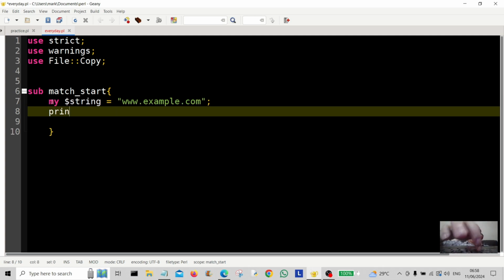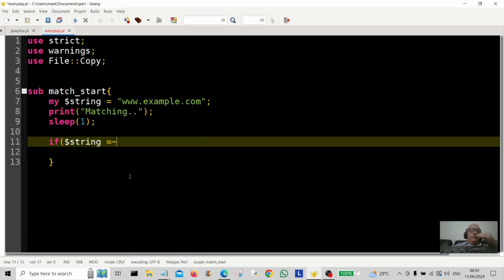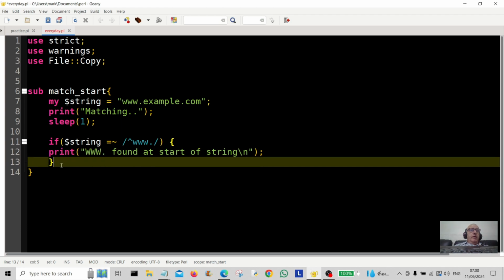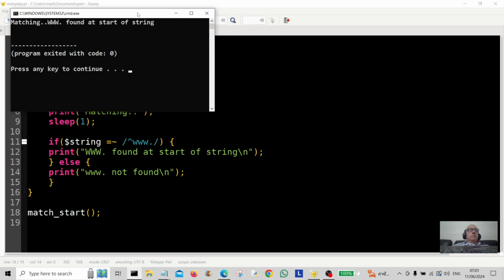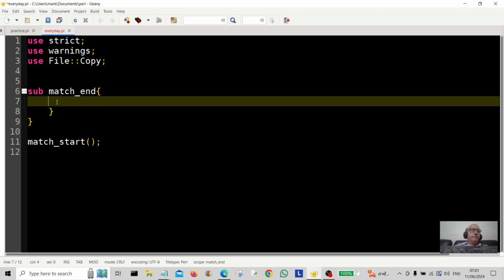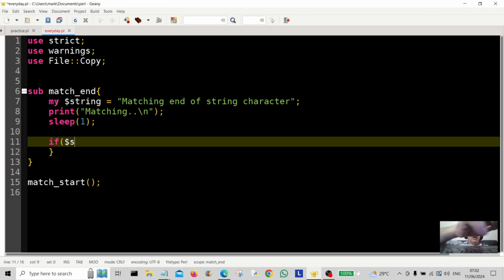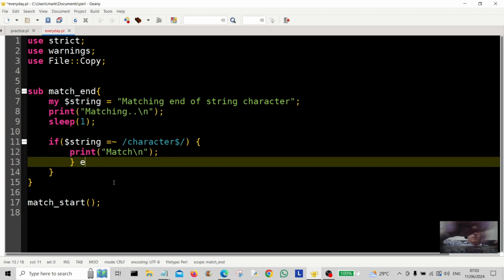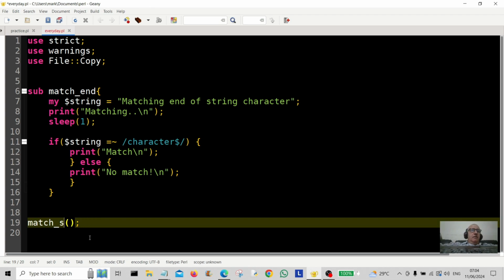Perl Regex Code Example: String Matching Start & End 2024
Perl Programming Tutorial. Regex How To Match Start of String ^ and $ end of string.